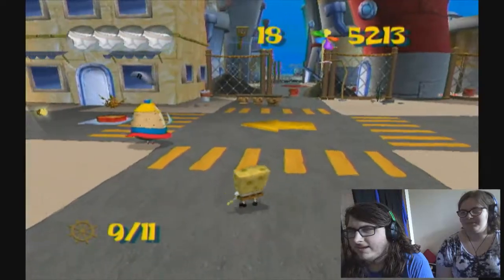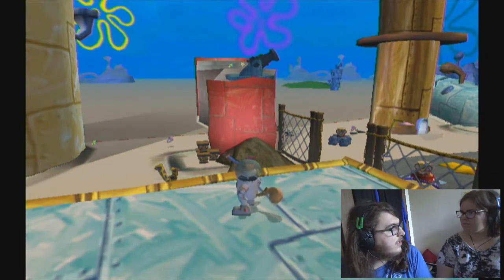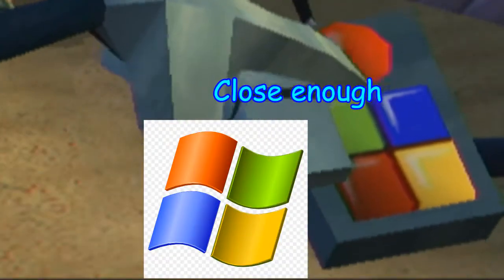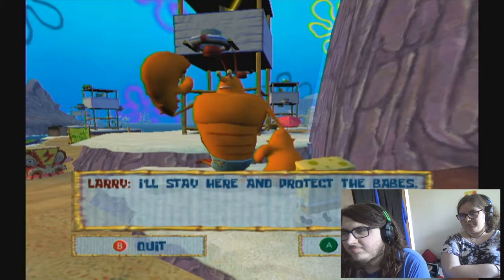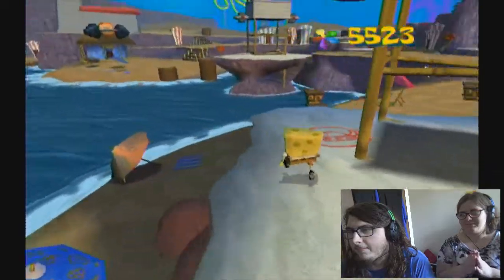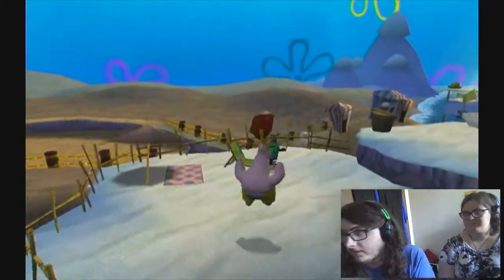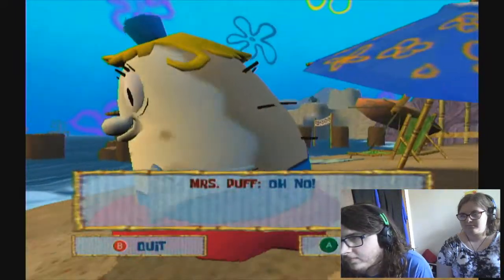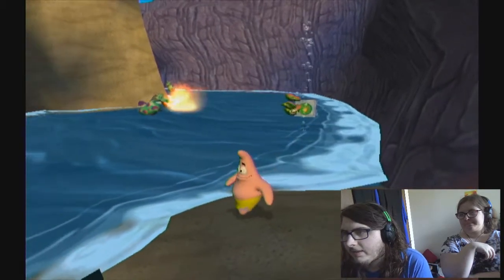Let's Play: Spongebob Battle for Bikini Bottom (100% Run) (Part 5) (w/ Loxy Dragonvich109)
Ah, Goo Lagoon, a pool of water underwater (cause that makes sense).